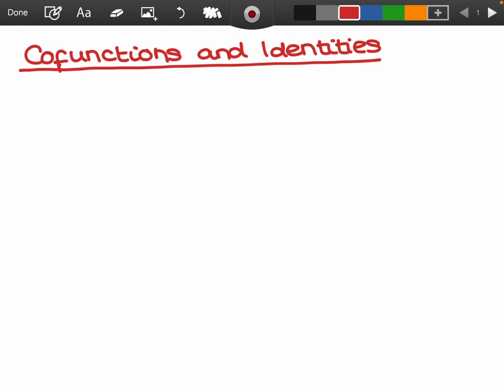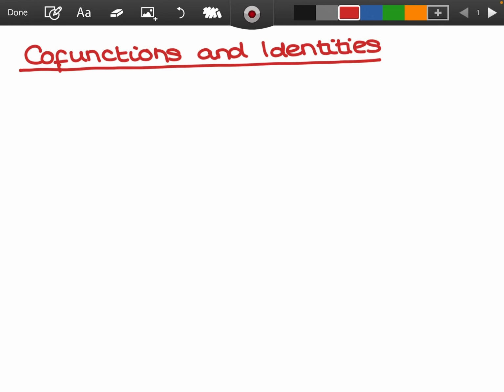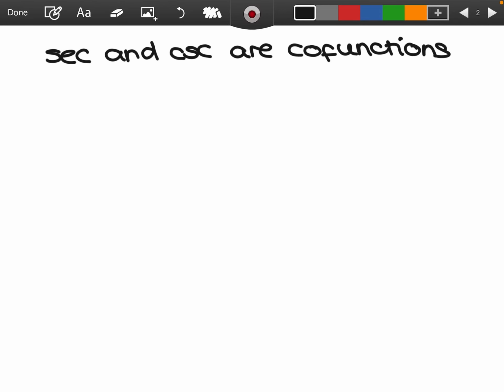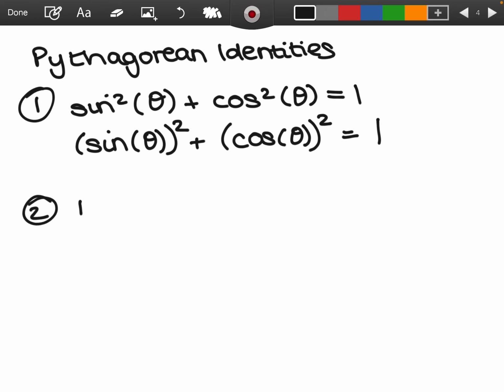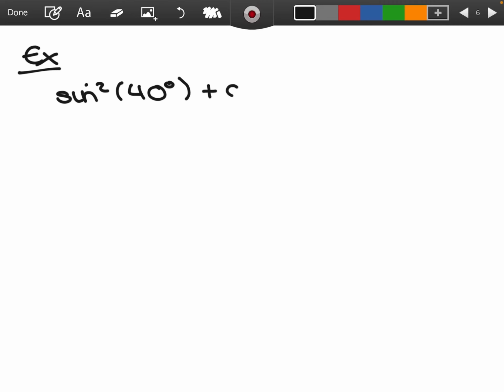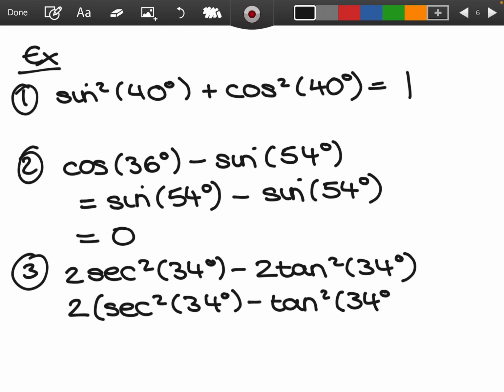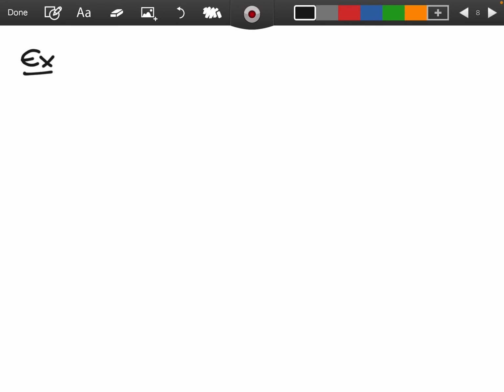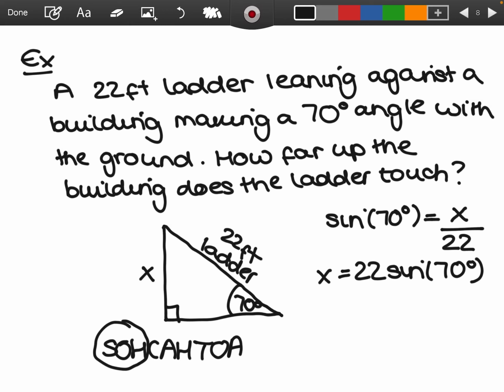MAT130 Video 26 - Right Angle Trigonometry Part 2